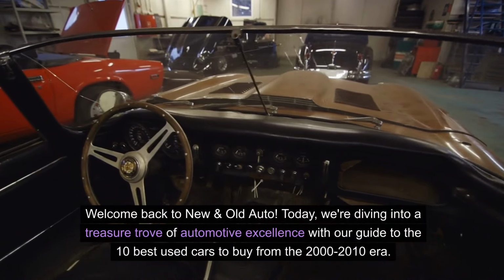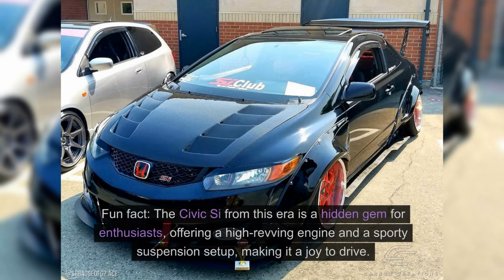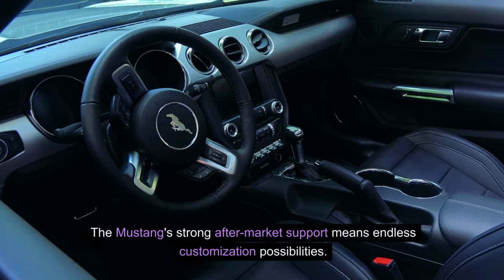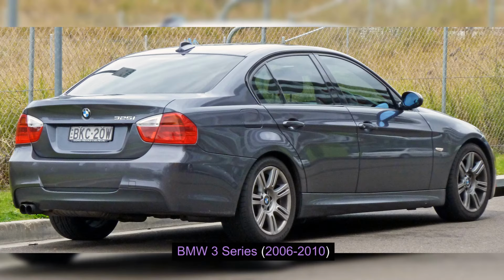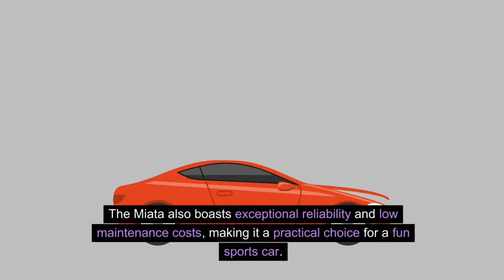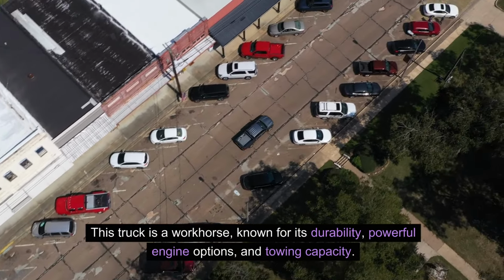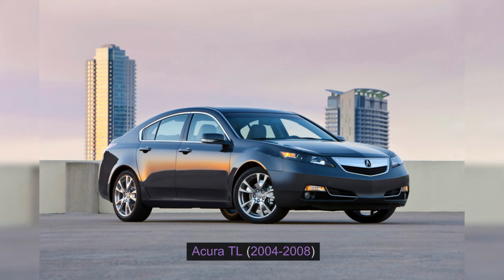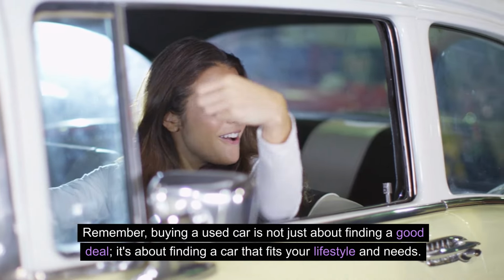Best USED Cars To BUY (2000-2010)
Welcome to New&Old Auto, in this video you will see the Best Used Cars To Buy, Cars ranging from 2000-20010.

Thanks.

You are watching New&Old Auto

10 Super Reliable Cars - That You Can Still Buy for $10,000

5 Used Cars You Should Buy

Best Used Cars To Buy

Best Cars To Buy